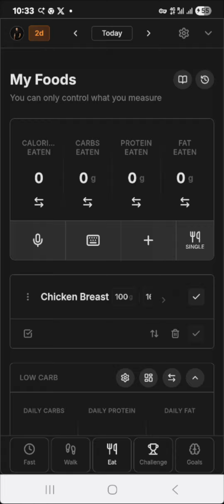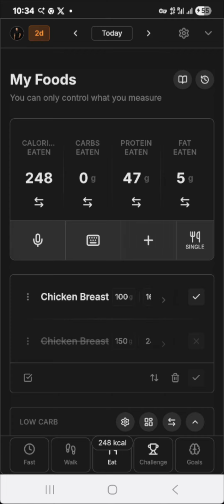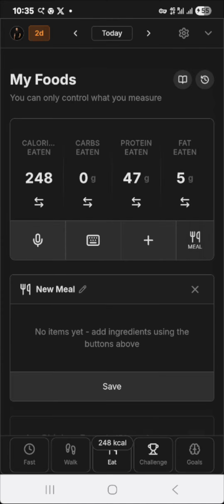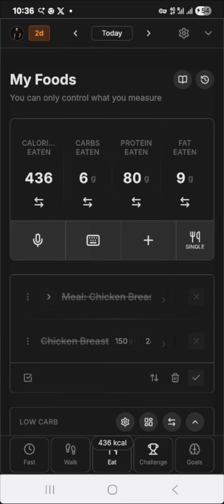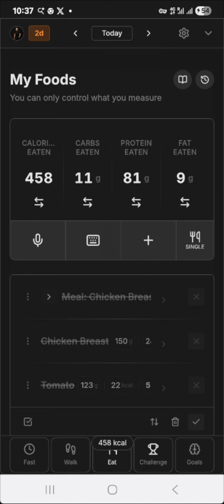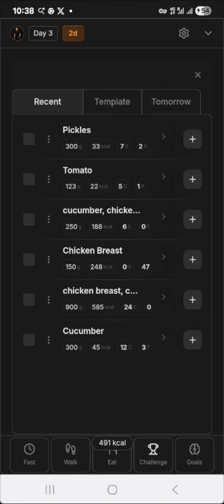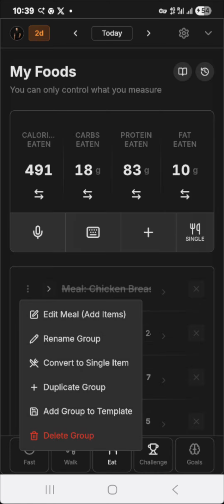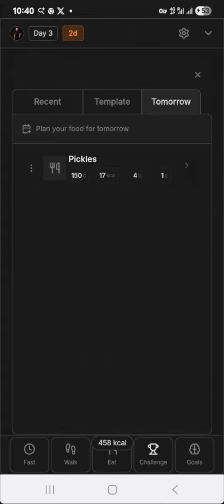How to log foods in Fastnow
I am showing you how to use the manual food log methods, the AI enhanced food logging via voice and text. I am also showing you how to manage you day-to-day food tracking using a template.